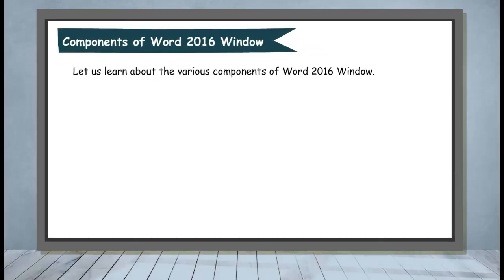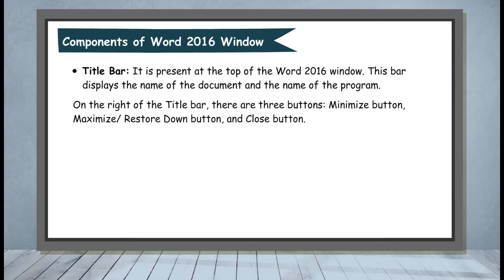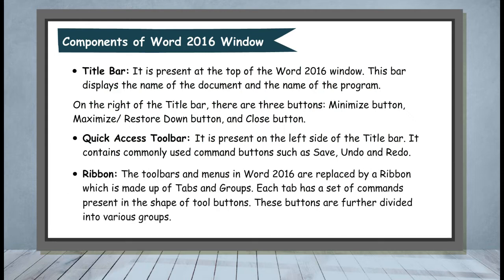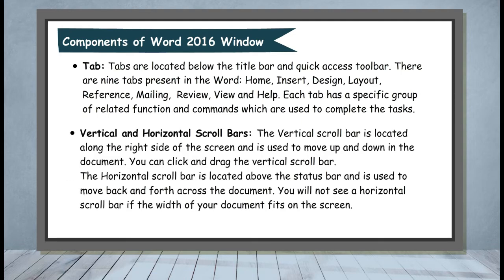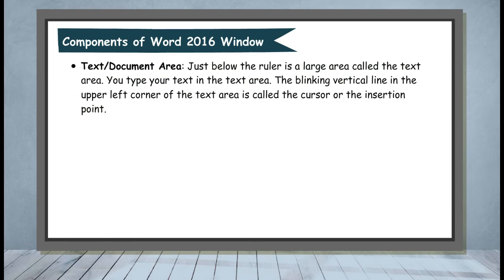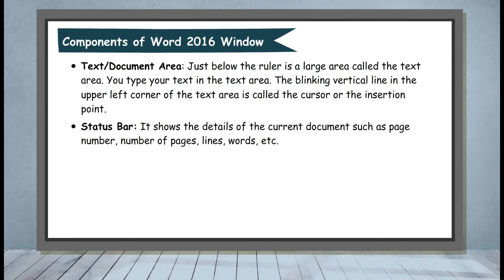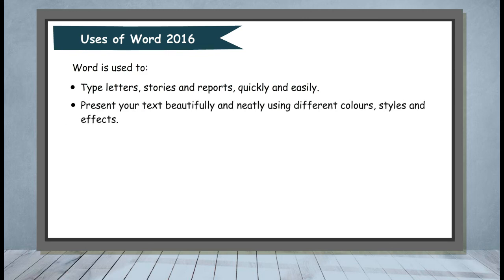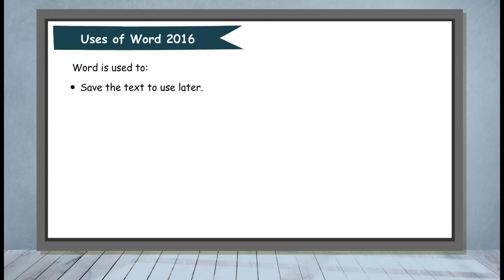Components of word 2016 window and Uses of word 2016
In this video, the basics of Components of word 2016 window and Uses of word 2016 will be introduced to the students.